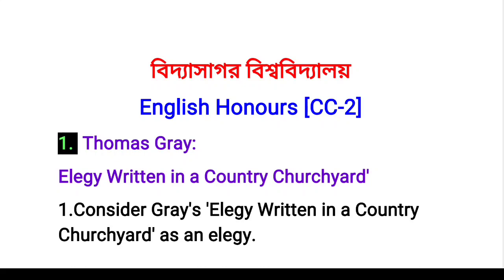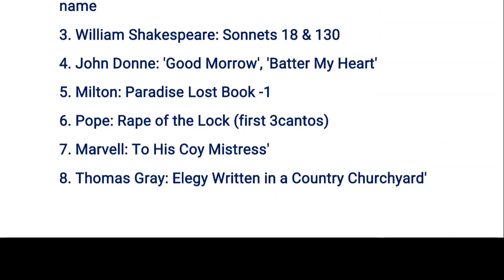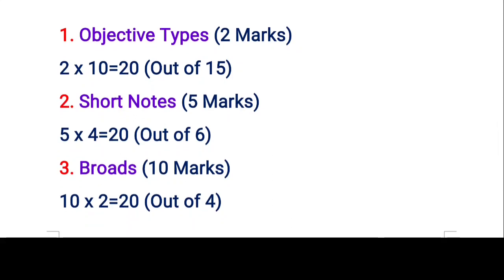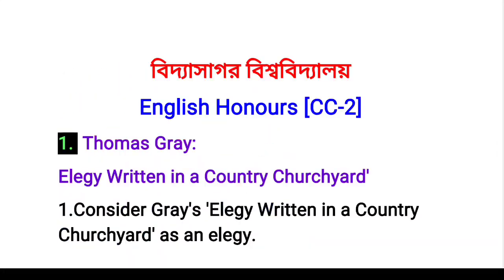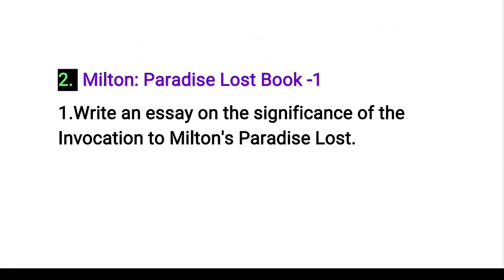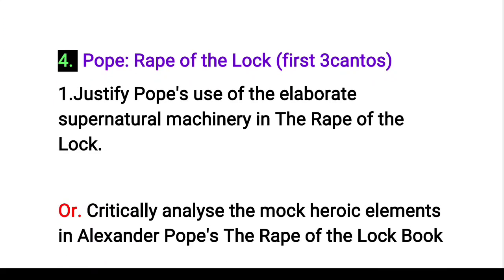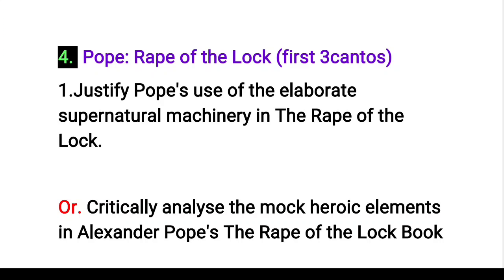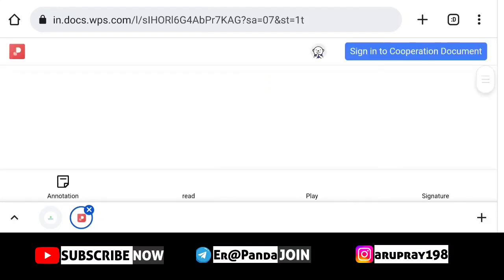1st Semester English Honours CC-2 Suggestion 2023 || CC-2 Last Suggestion || Vidyasagar University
1st Semester English Honours CC-2 Suggestion 2023 || CC-2 Last Suggestion || Vidyasagar University

other quarries

1st semester english honours cc2 suggestion2023
1st semester english honours

1st semester english honours cc2 short question suggestion 2023
1st semester english honours short
question suggestion 2023
1st semester english honours question paper 2020
1st semester english honours book
1st year english honours sylsyllabus

1st semester english honours cc1suggestion2023
1st semester english honours

1st semester english honours cc1 short question suggestion 2023
1st semester english honours short
question suggestion 2023
1st semester english honours question paper 2020
1st semester english honours book
1st year english honours sylsyllabus

1st semester english honours cc2
vidyasagar university burdwan university 1st semester exam date 2023
1st year political science saq General suggestion
1st year political science General suggestion
1st semester general journalism & mas suggestion
1st semester general journalism suggestion
1st semester journalism suggestion
1st semester journalism
1st year communicative english
suggestion cu 1st sem exam date 2023
1st semester English honours cc2
1st semester English honours cc1 question 2021
1st semester english honours suggestion 2023 cc2
1st semester english honours suggestion 2023
1st semester English honosuggestion

semester English honours 2021 cc2
1st semester English honours question paper 2021
1st semester English honours 2021
1st semester english honours cc2
1st semester english honours cc2 question paper 2019
1st semester english honours cc2 question paper 2021
1st semester english honours cc2 question paper
1st semester english honours cc2 question paper 2020
1st semester english honours cc1 short question
1st semester english honours cc2
cu 1st semester exam date 2023 Er@Panda
cu 1st semester exam date 2023
1st sem english honours question paper 2021
calcutta university 1st semester exam
date 2023
1st sem English honours suggestion

vidyasagar university pg admission
2022
2022-23